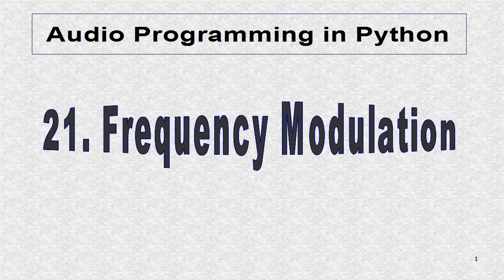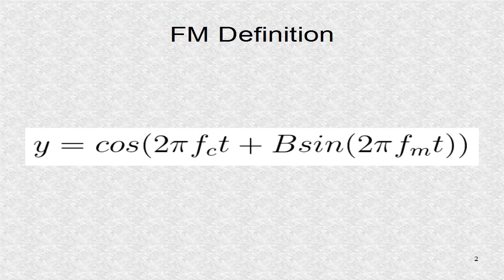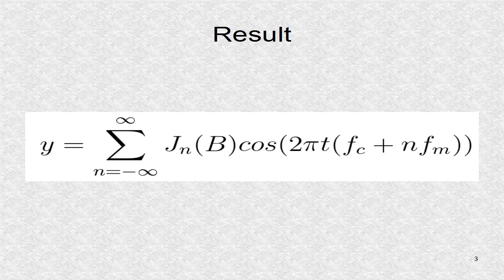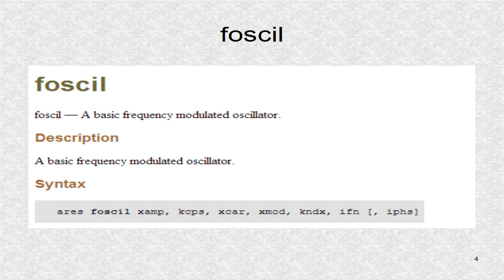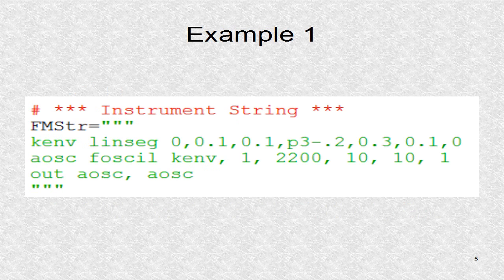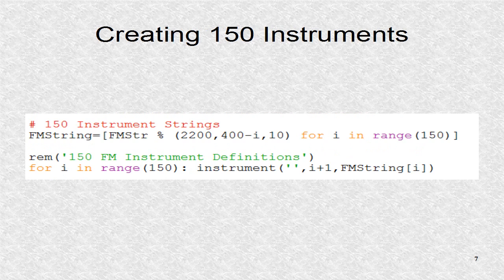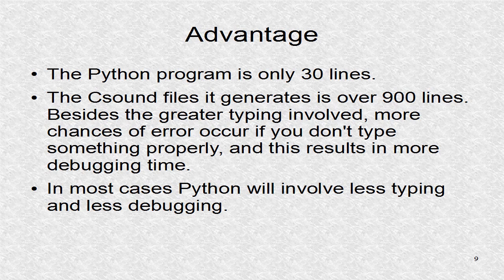Tutorial 21. Frequency Modulation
Frequency Modulation is used to add frequency sidebands to a signal. Two examples are used. The audio for first one is included in this Tutorial..